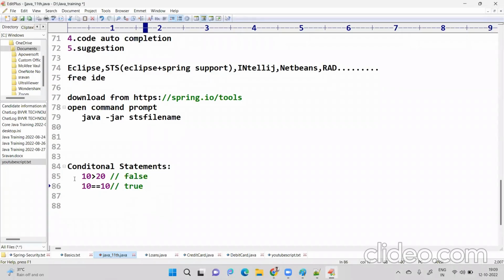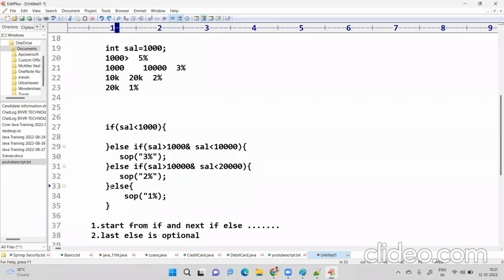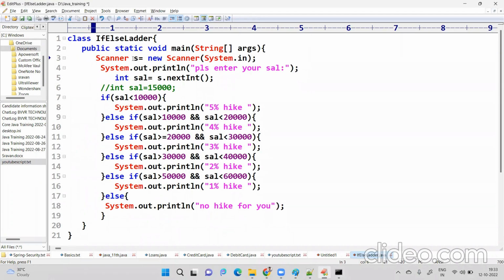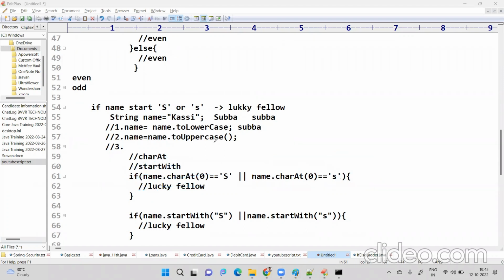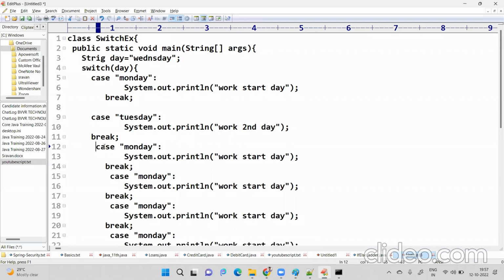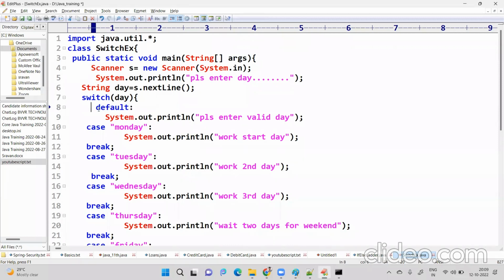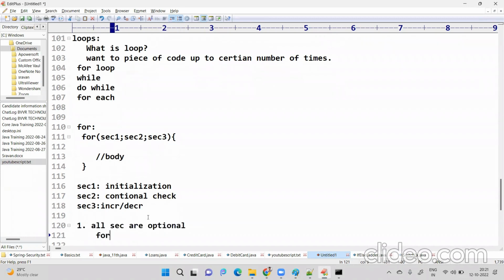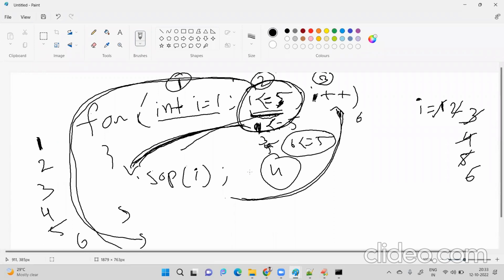5.Selection statements(If | If-else | if-else-ladder | Switch )